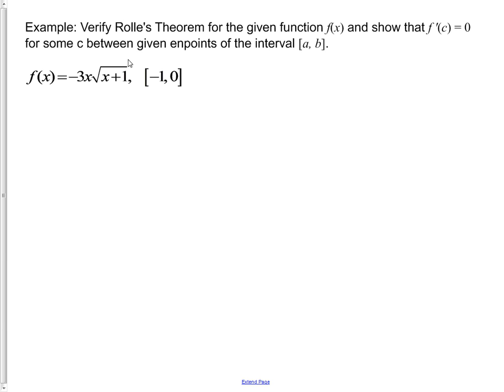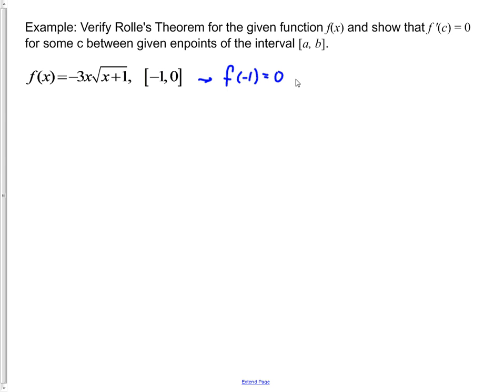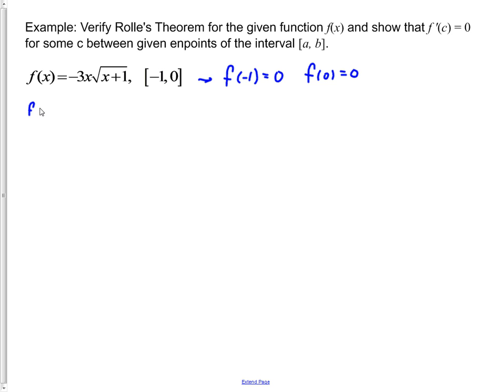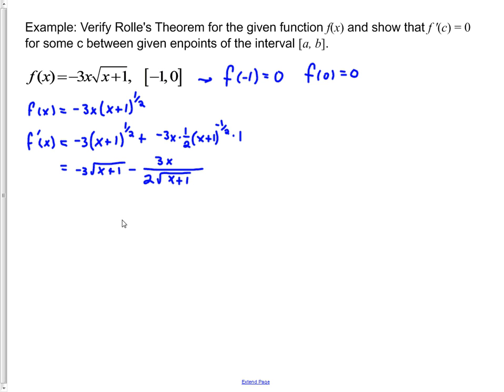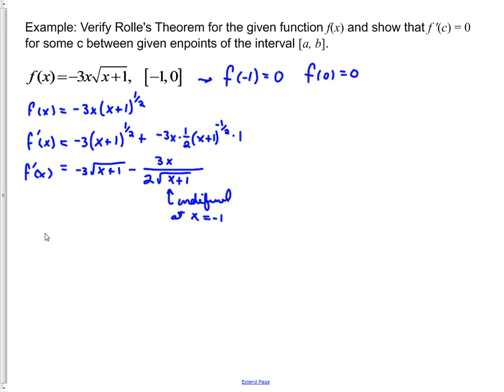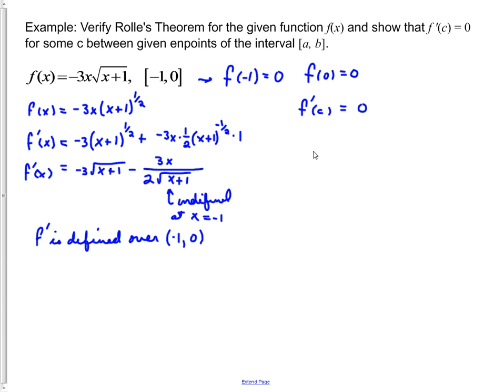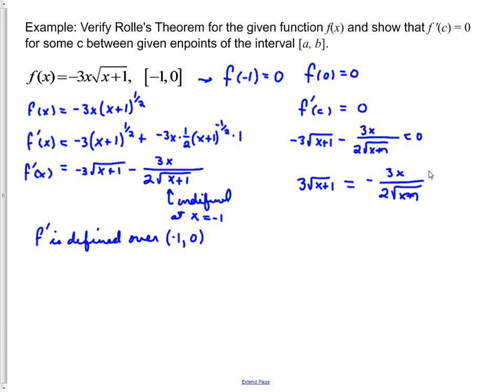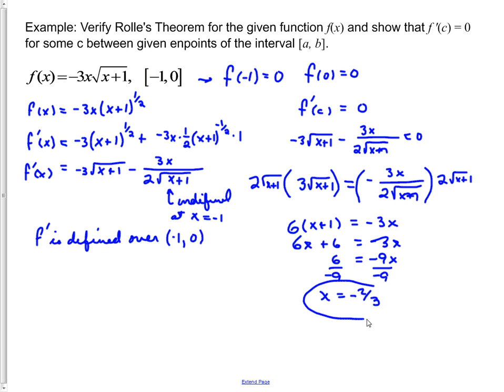5 2b Rolles and MVT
Rolle's Theorem Example